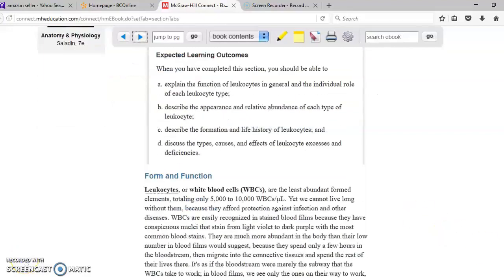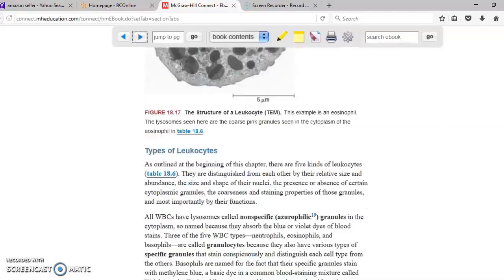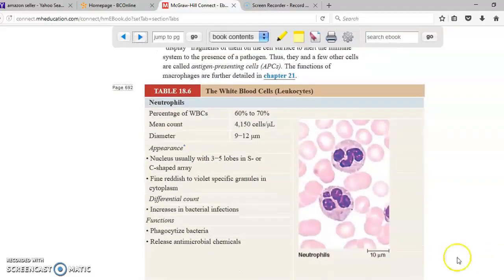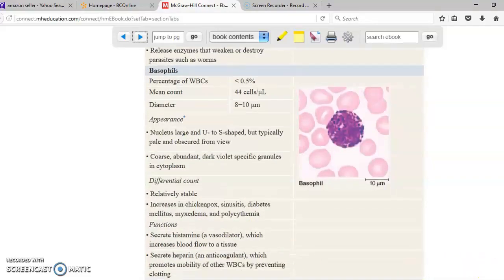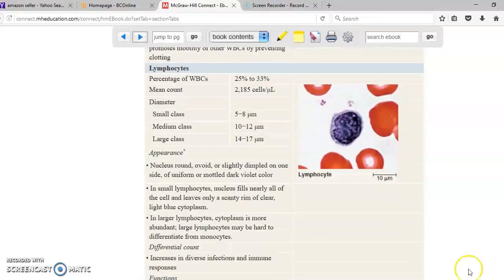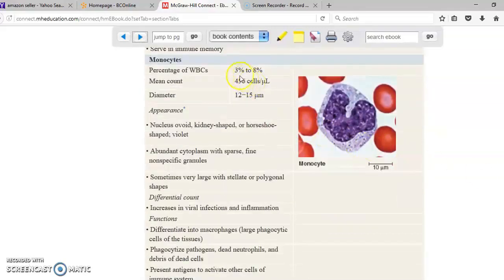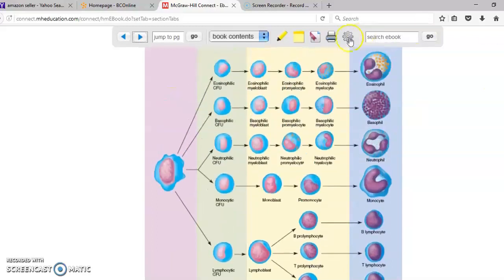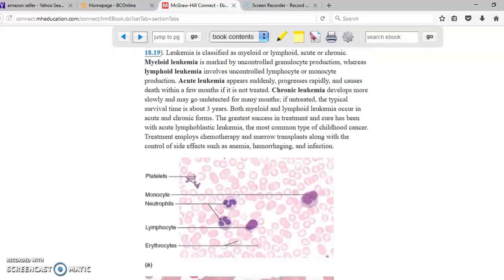LEC Blood V3 WBC wQ